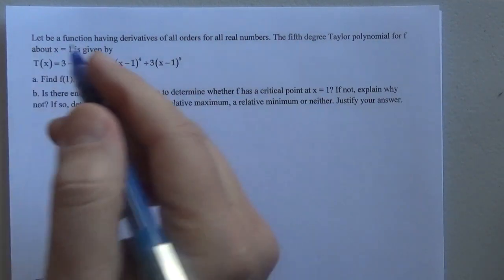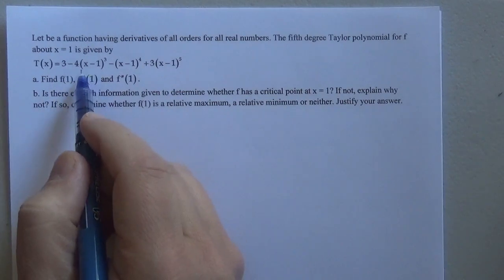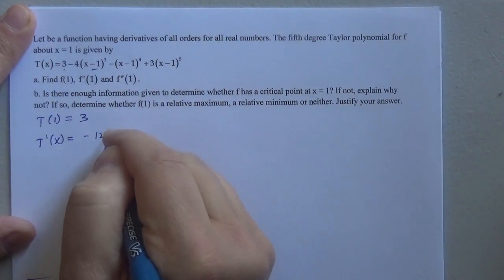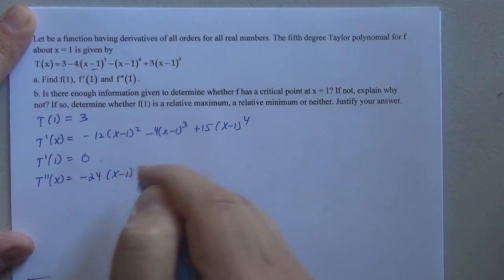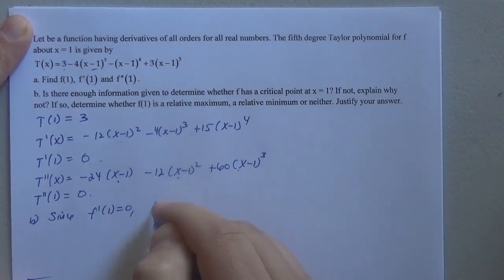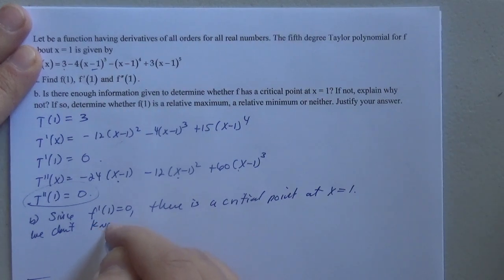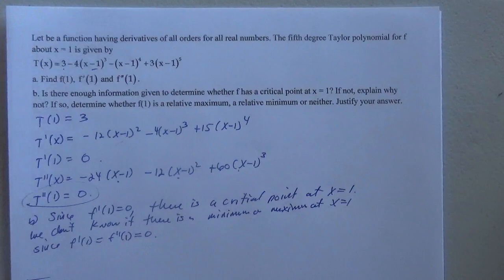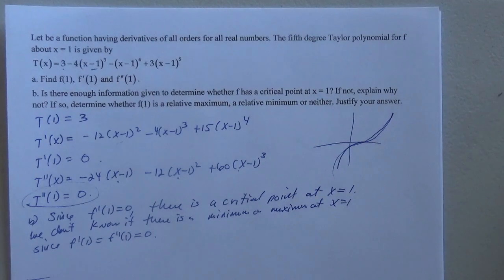Taylor min max 3